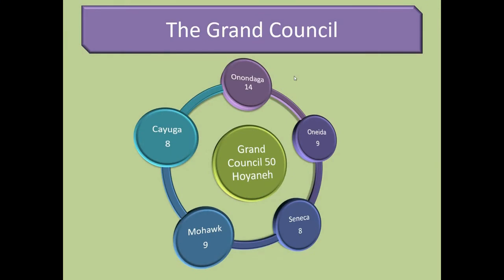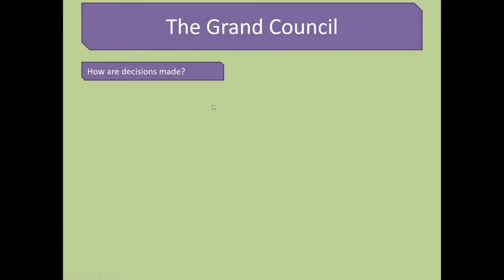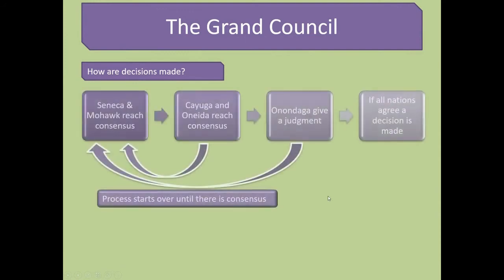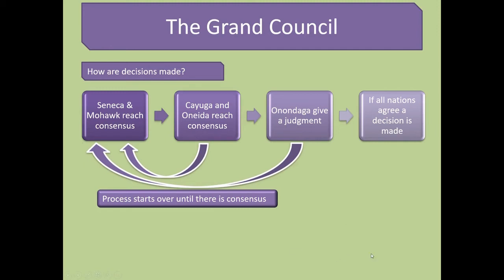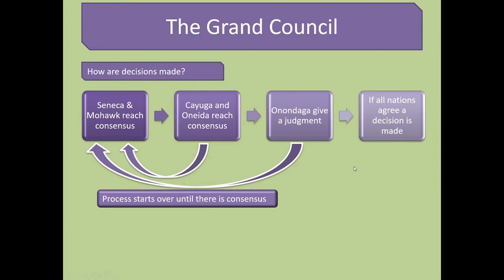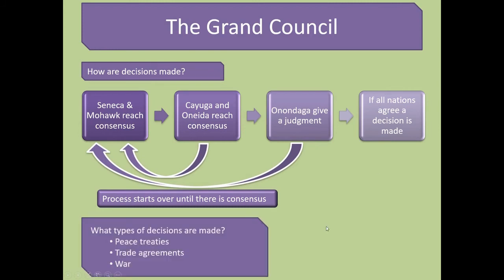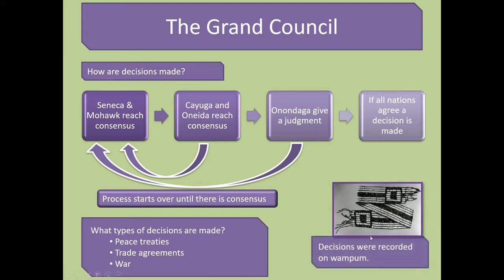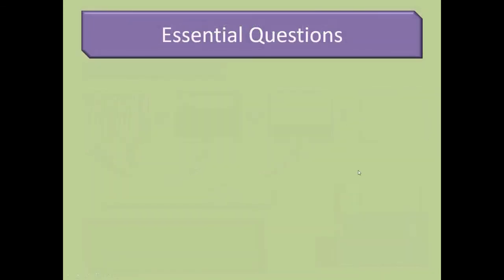The Grand Council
This video ties in with the Social Studies - Iroquois Confederacy unit.  It discusses the Grand Council of the Iroquois.

*Credit to Kasha Mastrodomenico for creating the slide show.